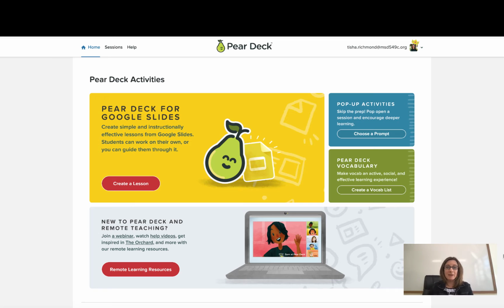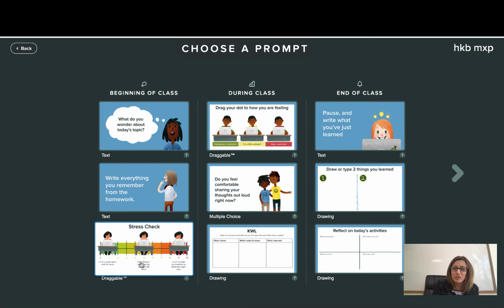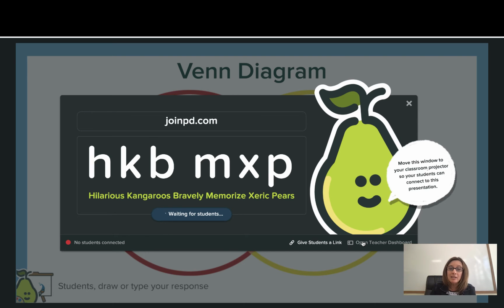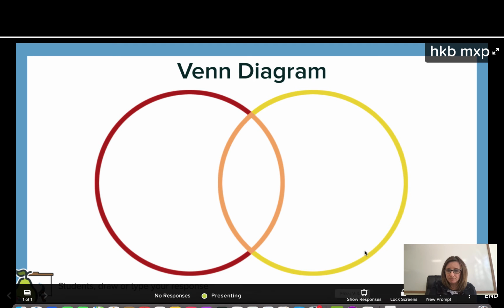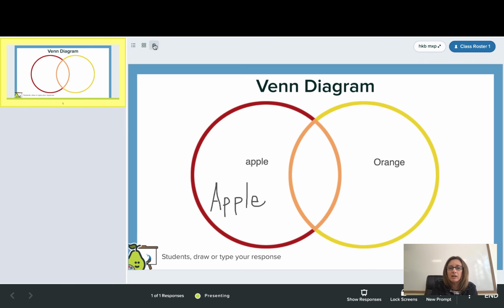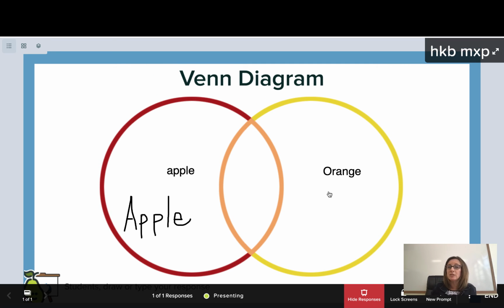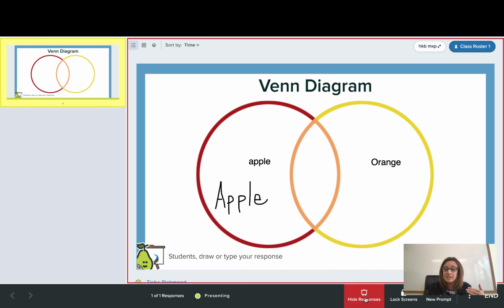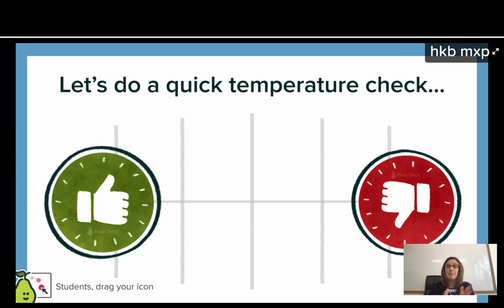Pear Deck Pop Ups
Create quick beginning, middle, and end of lesson formative assessments on the fly! Little to no prep needed!